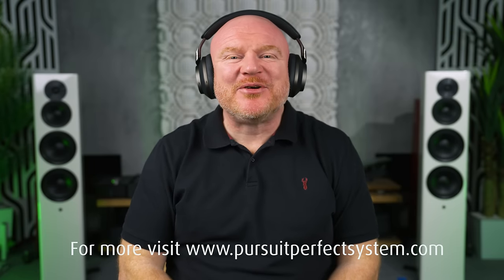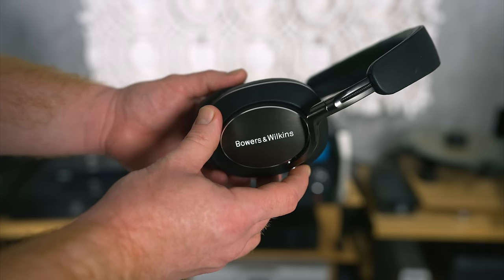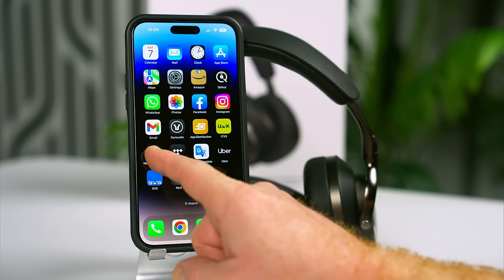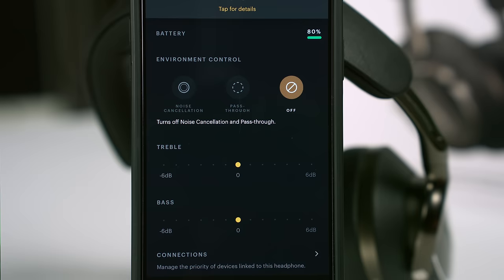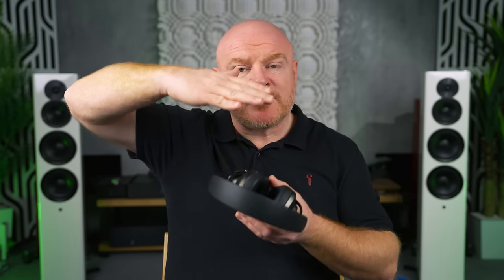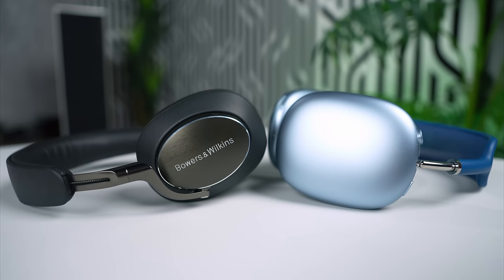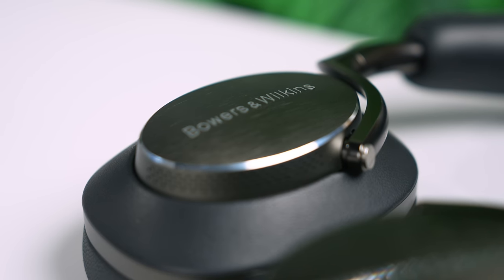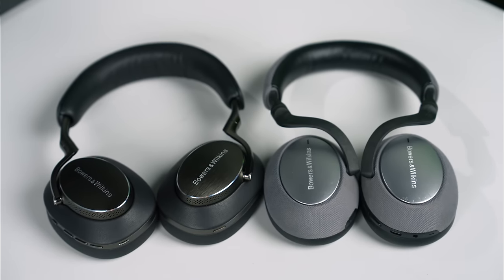Bowers & Wilkins BEST Wireless Headphones PX8 Review vs Apple & more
This is my review of the Bowers & Wilkins PX8 wireless bluetooth headphones, comparing them to the Apple Airpods Max the Mark Levinson 5909 and the Bowers PX7.

To buy the:
Bowers & Wilkins PX8 from Amazon

Video Equipment

Hard Drives

HDMI Cable

Chapters
0:00 Intro
1:08 New Driver
2:49 PX8
4:34 Sound Quality
7:46 vs Mark Levinson
11:18 vs Apple
12:15 vs Bowers
14:45 Final Thoughts

The HiFi System seen in this video

Auralic Altair G2.1

Wave High Fidelity cables

Tellurium Q Statement Digital cable.